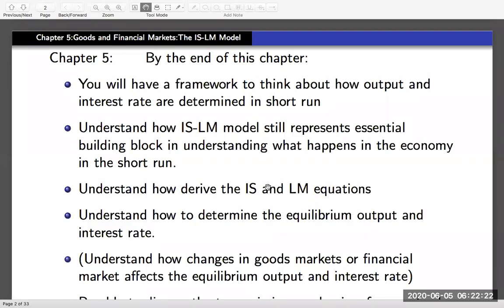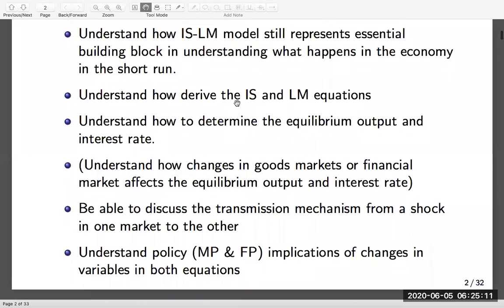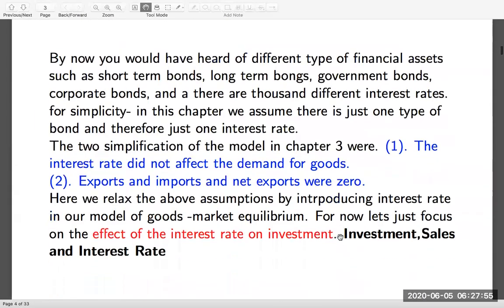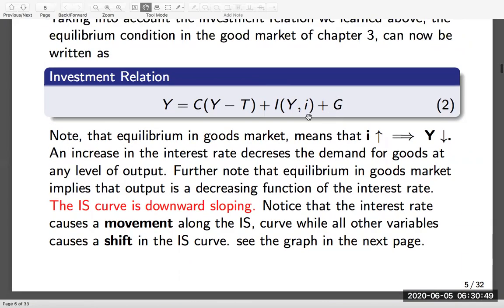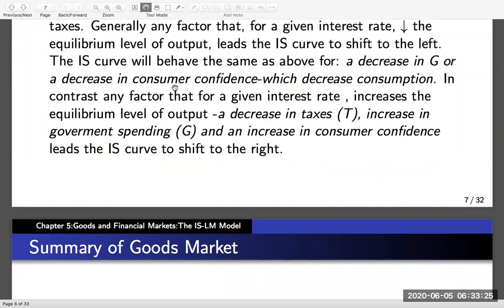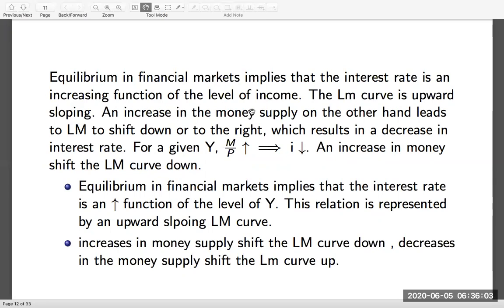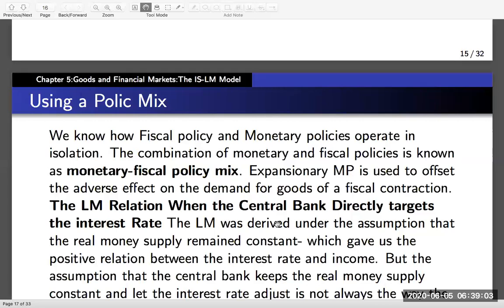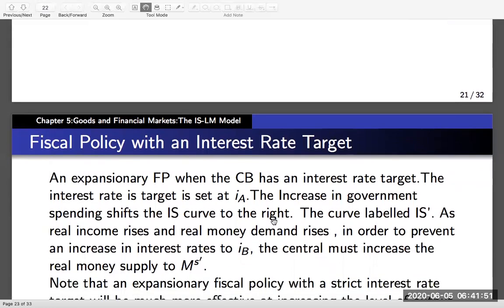Chapter 5 Macroeconomics Part 1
Goods Market and Financial Market discussion.